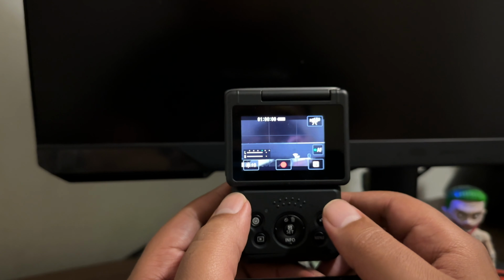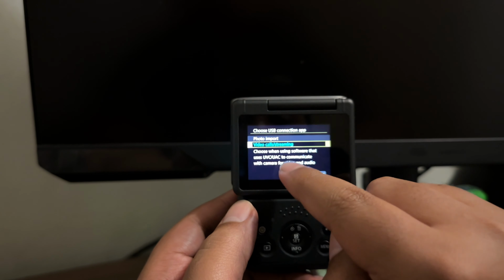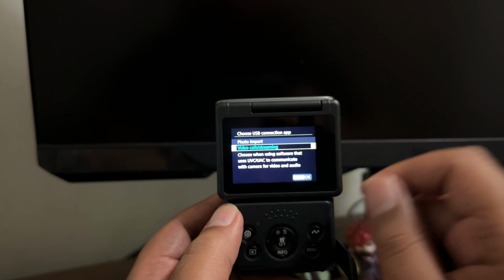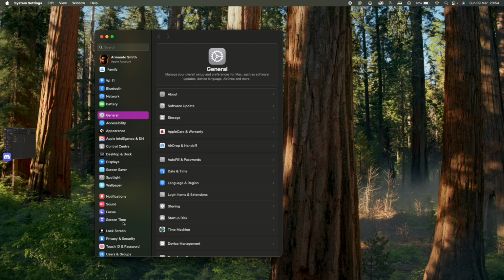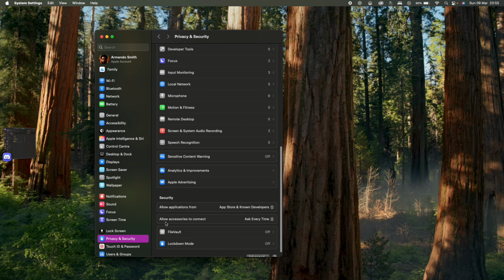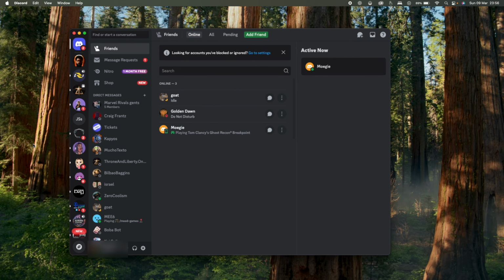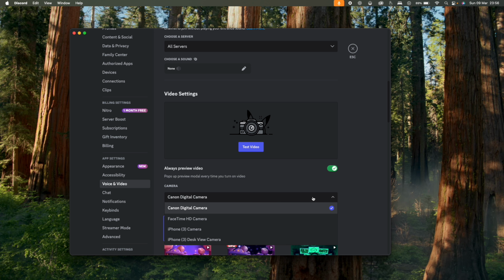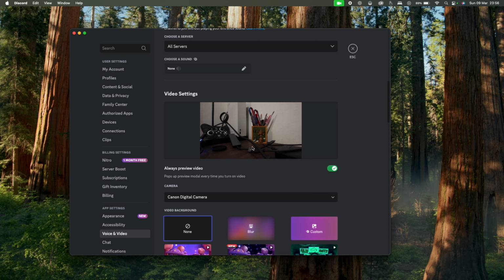Setting Up Discord Webcam - The *RIGHT* Way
Want to upgrade your Discord webcam quality? In this video, I'll show you how to turn your Canon PowerShot V10 into a high-quality webcam for Discord with a simple setup! Say goodbye to grainy video and hello to crisp, professional-looking streams and video calls. Watch the full guide to get your Canon PowerShot V10 working as a webcam in just a few minutes!

🔹 What You'll Learn:
✅ How to connect the Canon PowerShot V10 to your PC
✅ How to use it with Discord for smooth calls

Chapters:

00:00 Introduction
00:24 What you need
01:02 Camera settings
02:22 Check your MacBook settings
03:30 Discord settings

Gear I use:
Canon powershot V10
Canon RP
Canon RF35mm F1.8 lens
Godox WEC Kit 1 wireless mic
MacBook Air M1